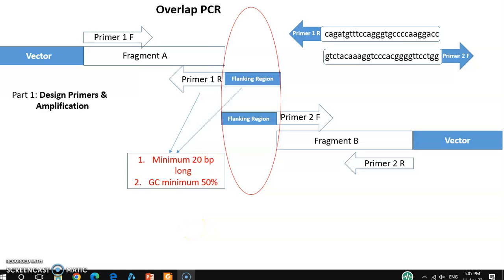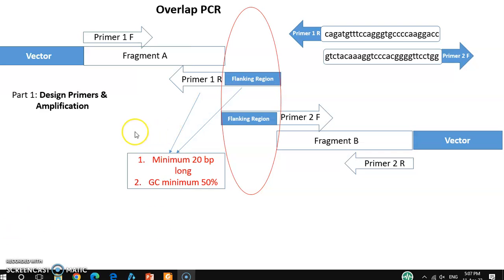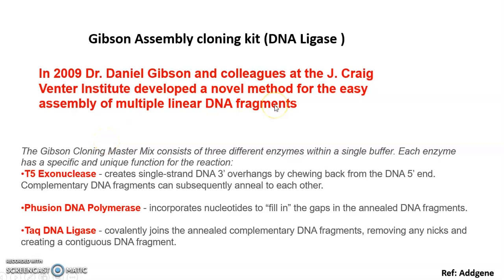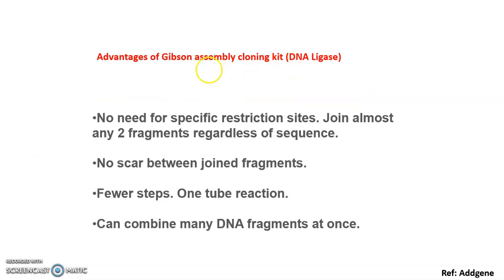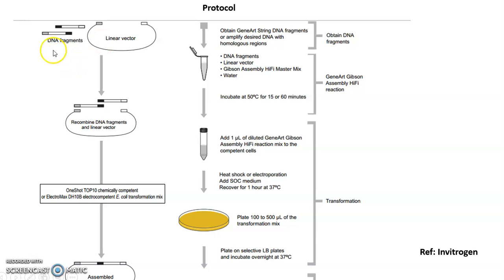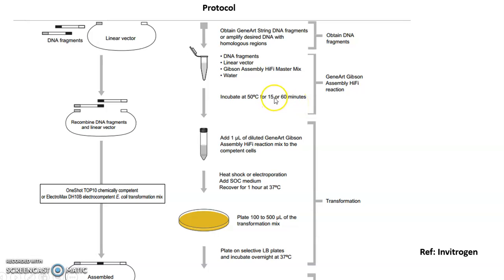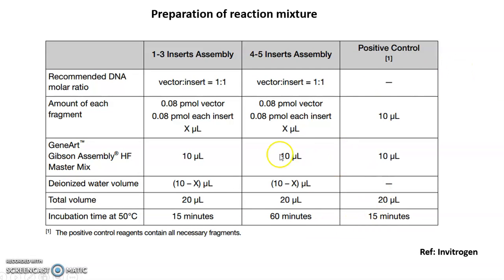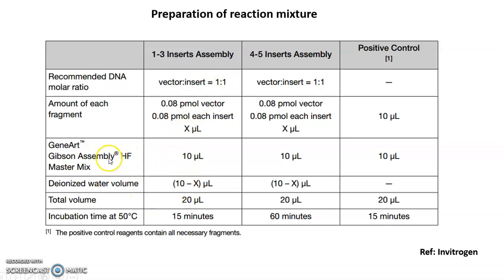How to join multiple DNA fragments by Gibson Assembly cloning kit. PART 3. DNA LIGASE ll CSIR-NET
Easily join multiple DNA fragments by Gibson Assembly cloning kit. DNA ligase. PART 3.